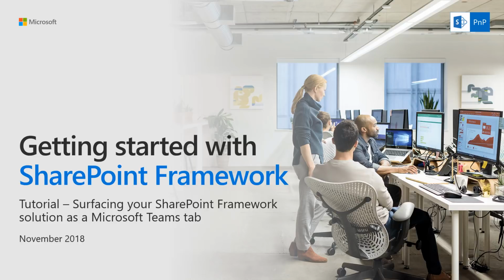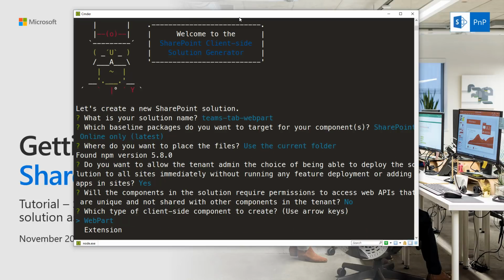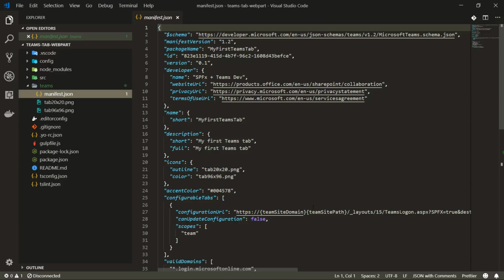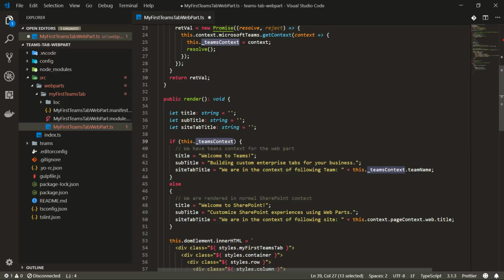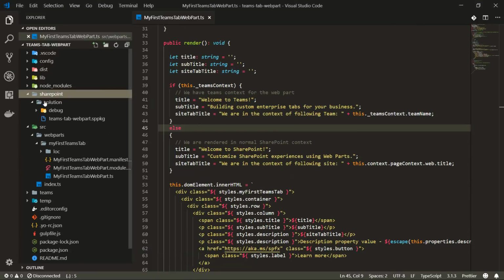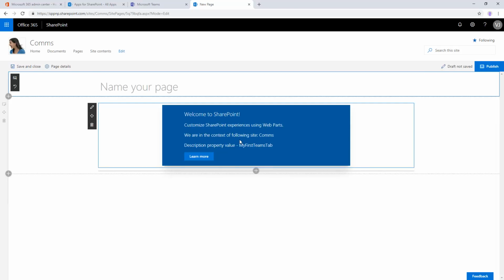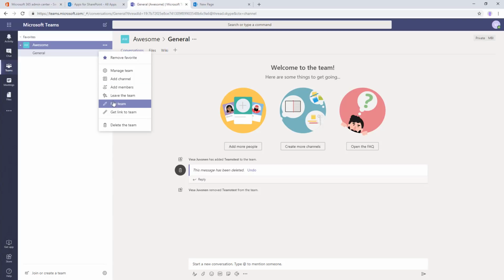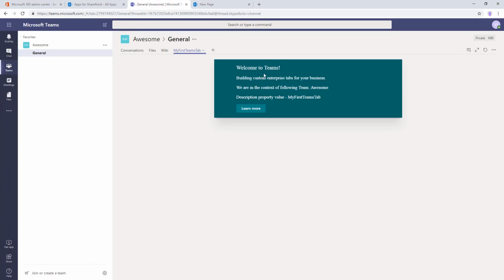(old video) SharePoint Framework Tutorial - Surfacing your solution as a Microsoft Teams tab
This tutorial will guide you through on how you can use SharePoint Framework to build a custom solution, which can then be surfaced in both SharePoint and in Microsoft Teams as a tab.

You can find the written version of this tutorial from the following location

September 2018 version.